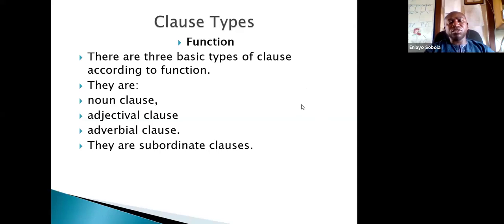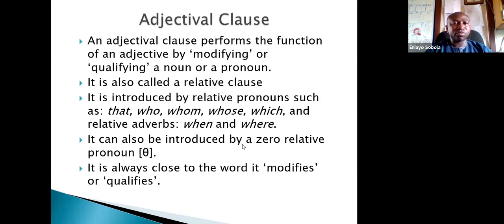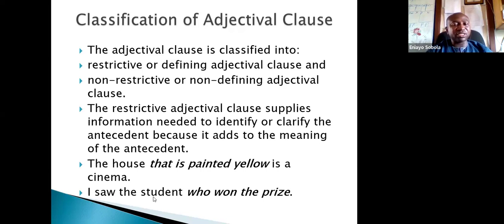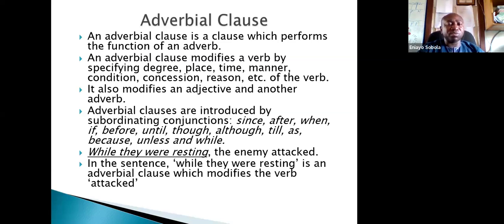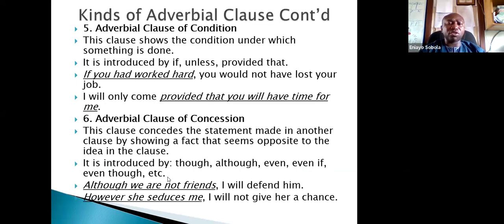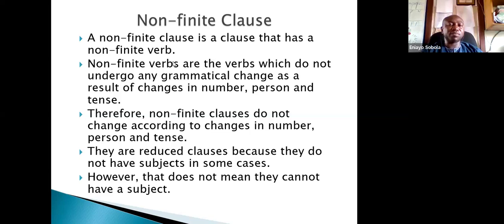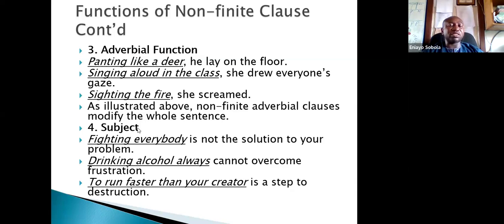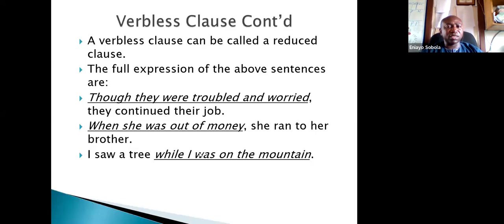ENG210 TYPES OF CLAUSE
The video is lecture on types of clause. A clarification is made between main and subordinate clauses. The position of each of them is identified with illustrations. Five types of clauses are discussed with various functions performed by each of them in the sentence structure.